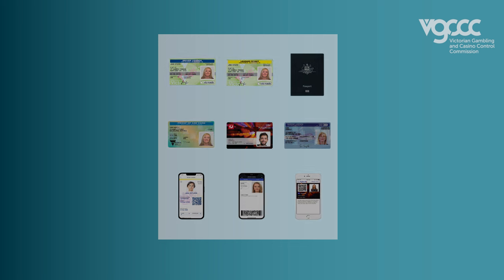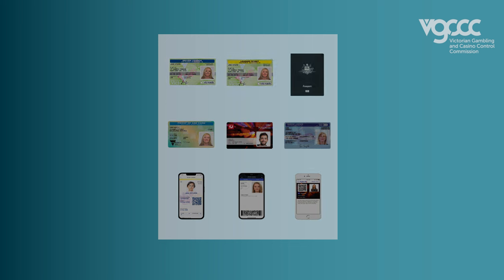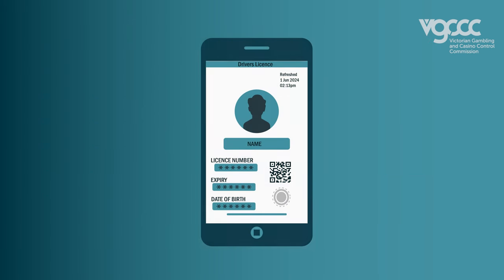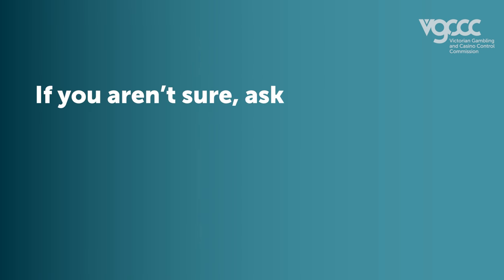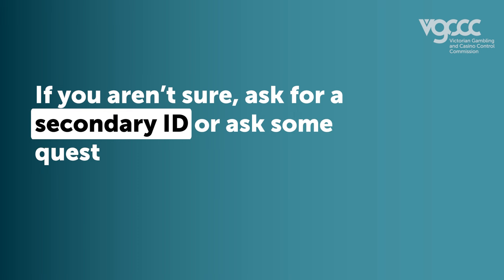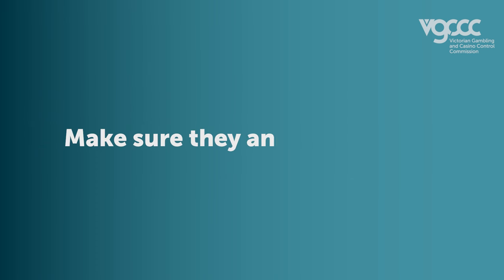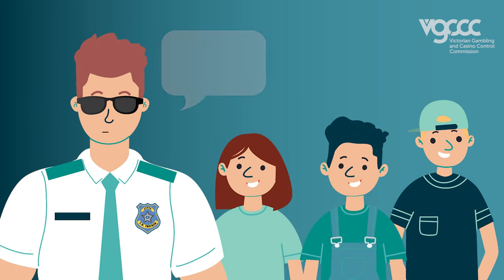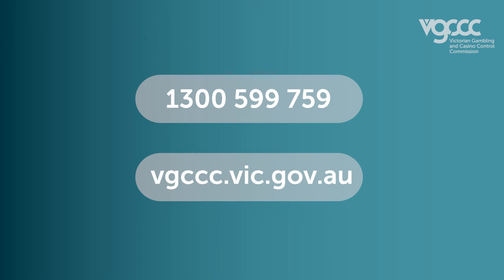How to check for ID in gaming venues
If you work in a gaming venue, it's your responsibility to check for ID to ensure minors are prevented from gambling. This video covers acceptable forms of ID in Victoria, how to check it's legitimate and what to do if something doesn't feel right.